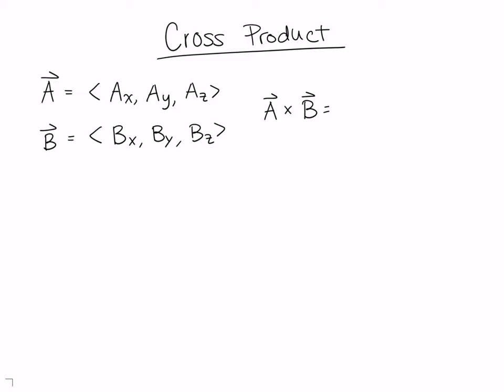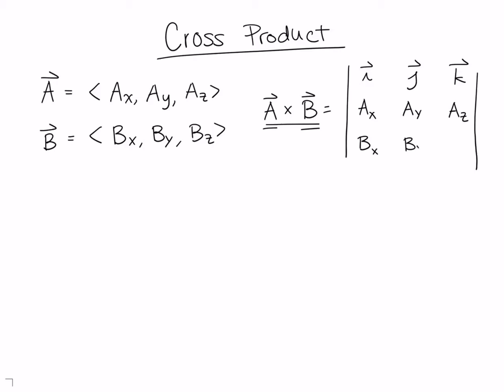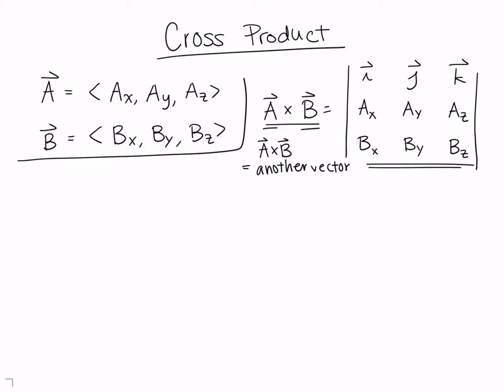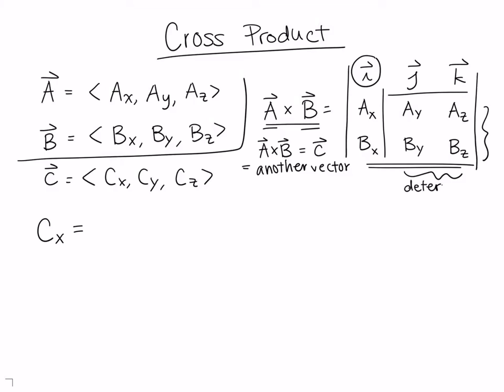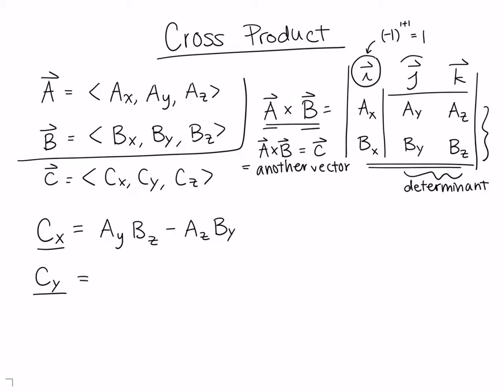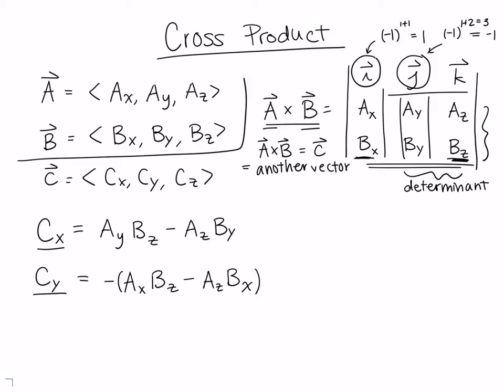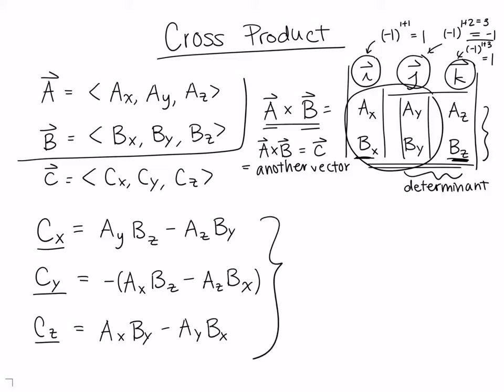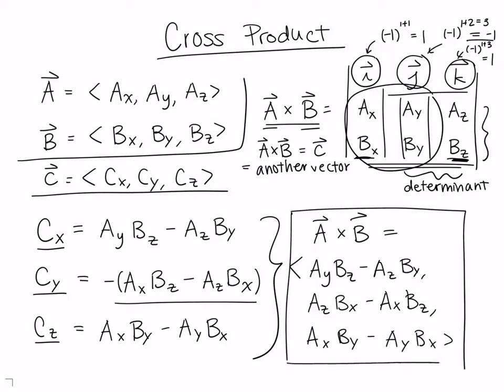Math: Cross Product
In which the cross product is examined as the determinant of a 3 by 3 matrix.